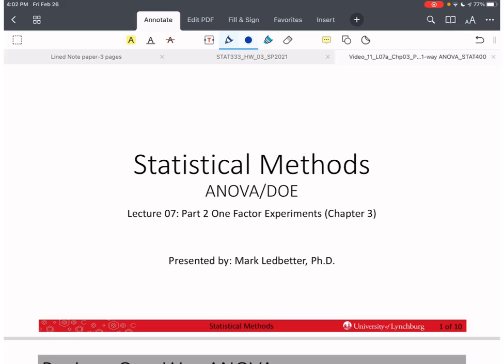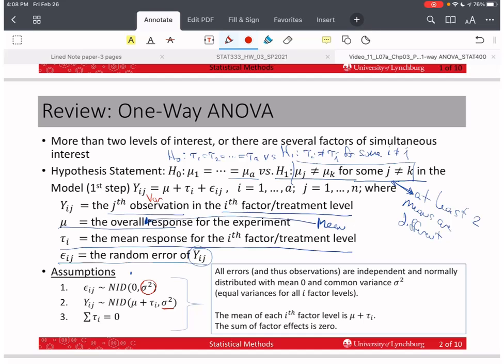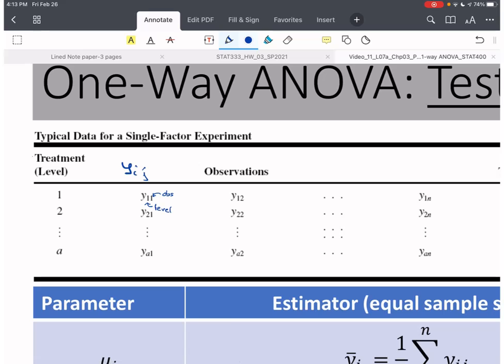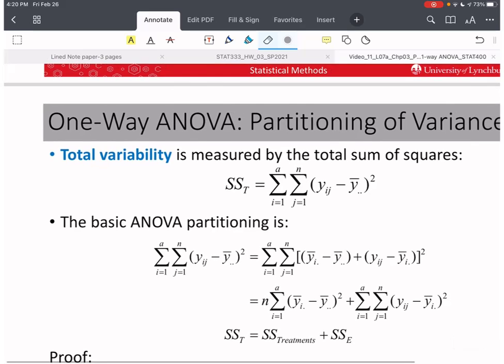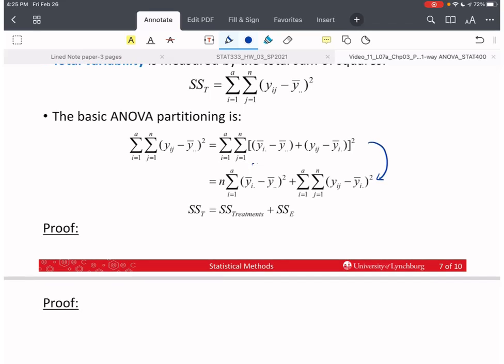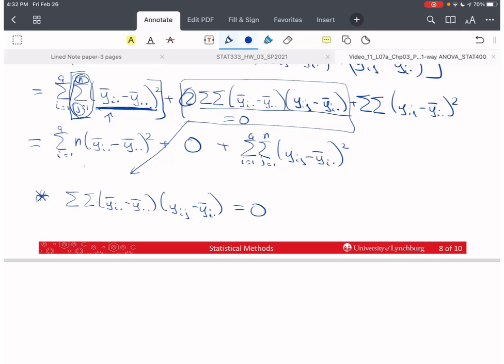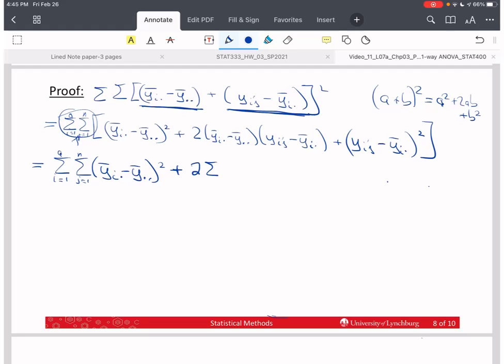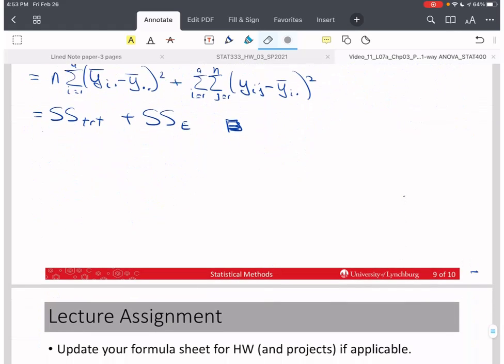ANOVA/DOE Chapter 03 Part 2 One-Way ANOVA (Statistical Methods)